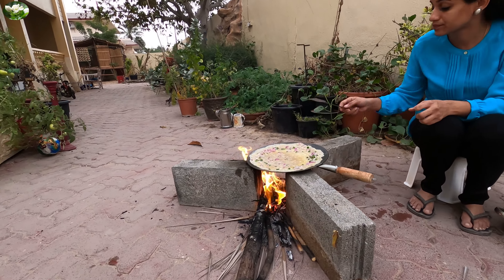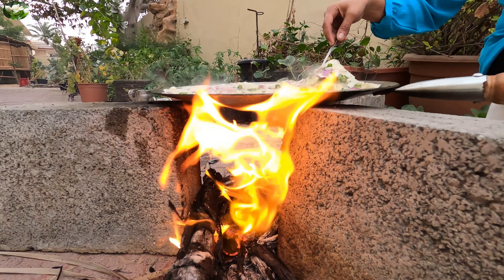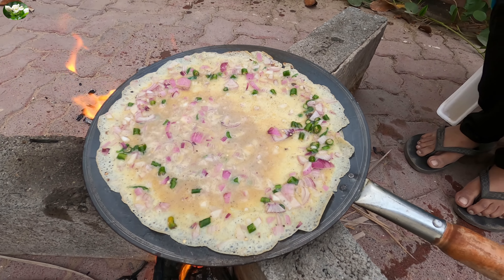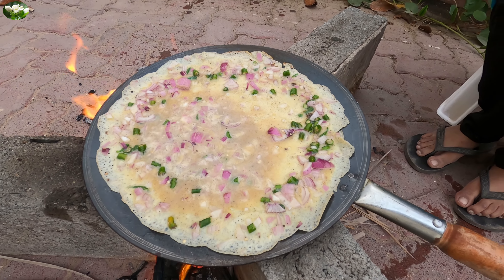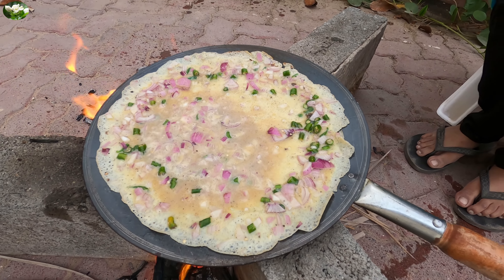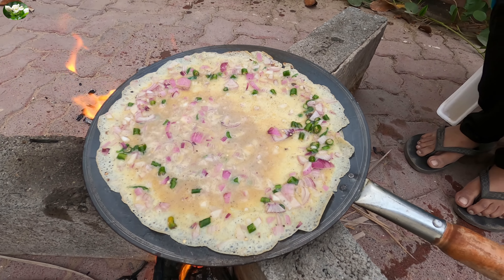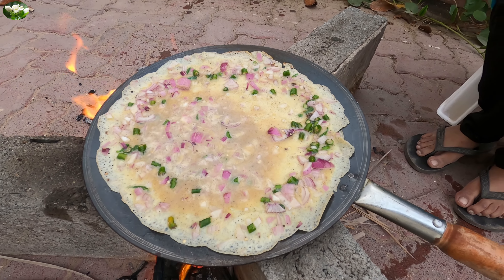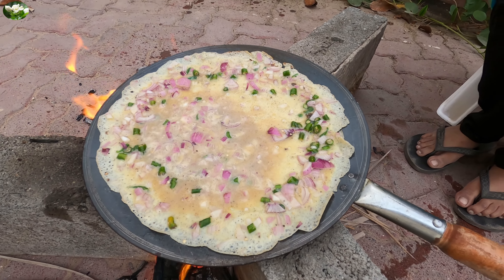Ostrich Egg Omelet / Biggest Egg in the World / Ostrich Egg Recipe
variety recipes
homely style cooking
cooking with a wood-burning stove
variety cooking
cooking with passion
village life
This video is showing village-style Ostrich Omelete recipe. I wanted to try an ostrich egg from long lime and I bought an ostrich egg from Waterfront Market, Dubai (Price AED 60/-, fluctuate based on season), and I made my very first ostrich egg omelet. It was delicious.

If you wish to buy Ostrich egg, you can get it from Waterfront market Dubai. Contact Mr. Umer 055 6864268 , shop near the vegetable area of the market.